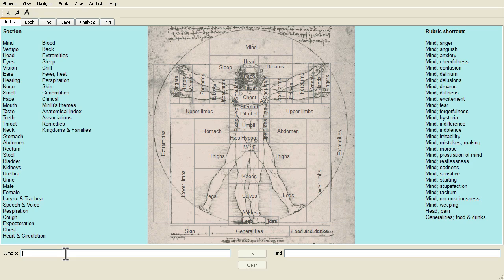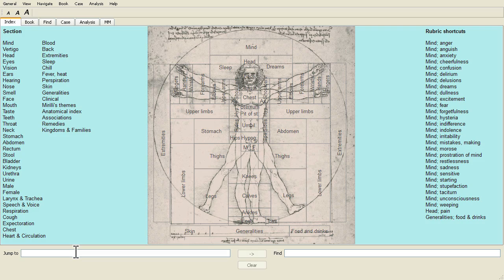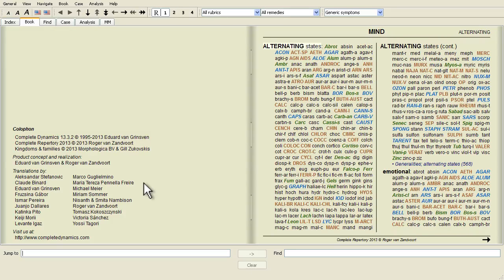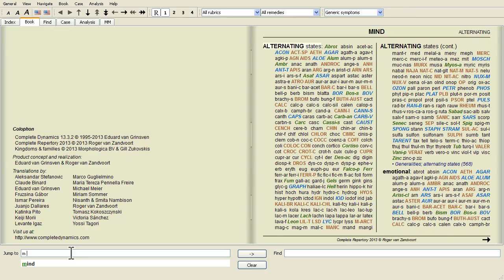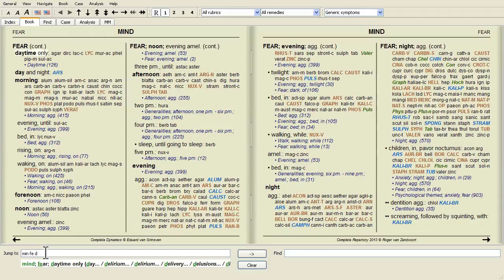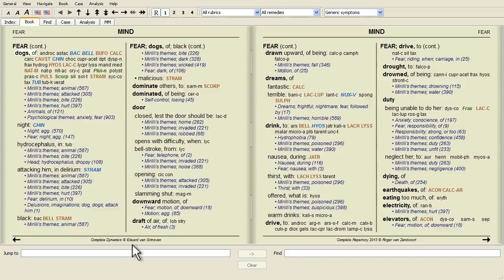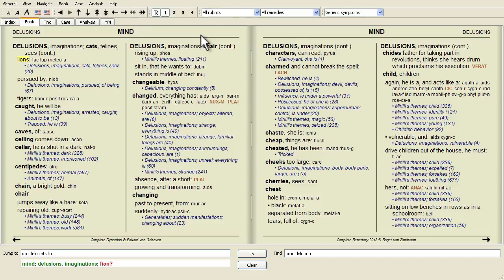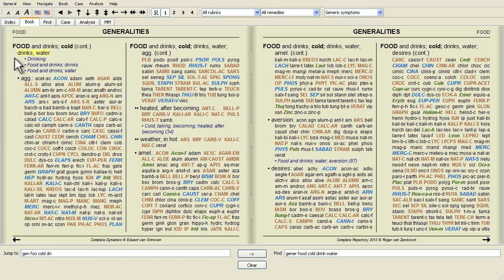Complete Dynamics - Jump To field